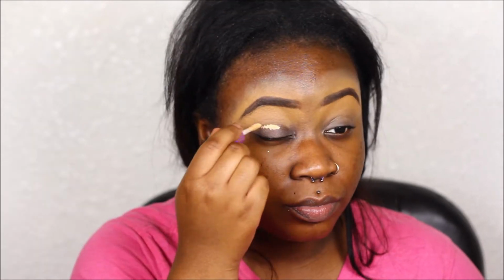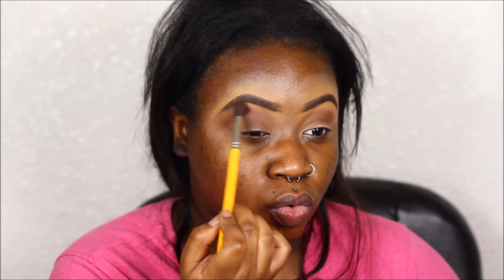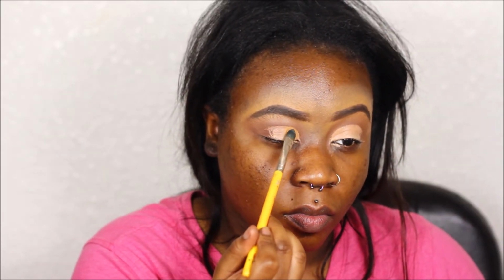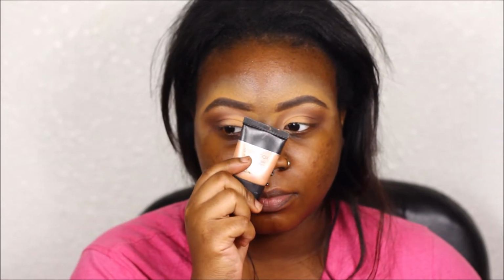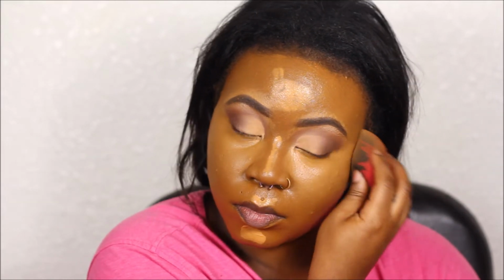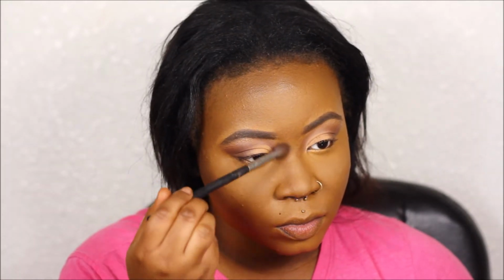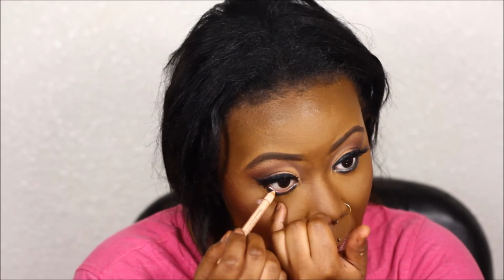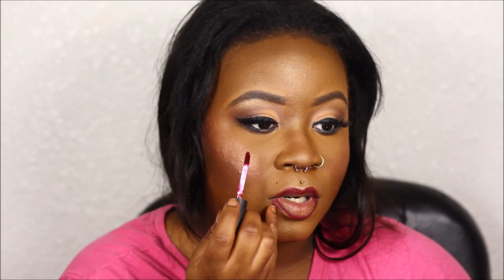PROM TUTORIAL| DRAMATIC MATTE CUT CREASE| KnoKnoFuri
Hey guys!
I hope you all can take some points from this video!
Any questions, leave em down below!

@jaclynhill x @morphebrushes palette
@bareminerals bare pro foundation “truffle”
@toofaced super stay concealer “maple”
@maccosmetics x @patrickstarrr “Patrick’s powder”
@sleekmakeup contour kit “dark”
@beccacosmetics champagne pop highlighter
@nyxcosmetics soft matte lip cream “Copenhagen”
@colourpopcosmetics liquid lip “creeper”

About me and my channel:
I'm a 23 year old makeup lover/military wife that loves to joke, inform my viewers on the best makeup... especially woc. I'm also a ex-cosmetologist and style freak. Youtube allows me to express myself and create a world that I so warmly welcome you all into!
Category
Howto & Style